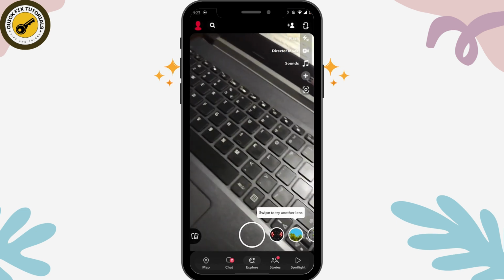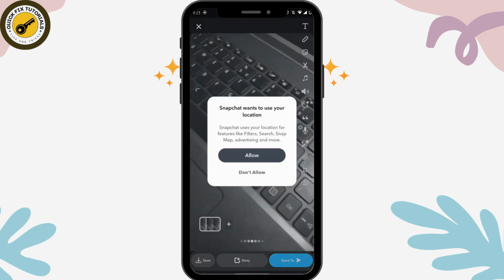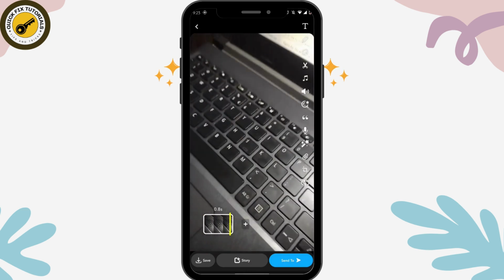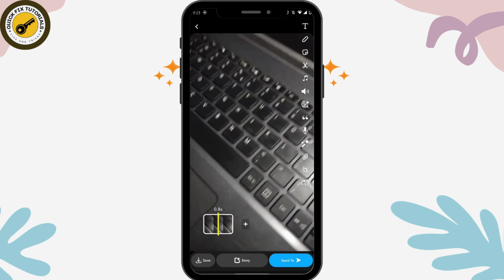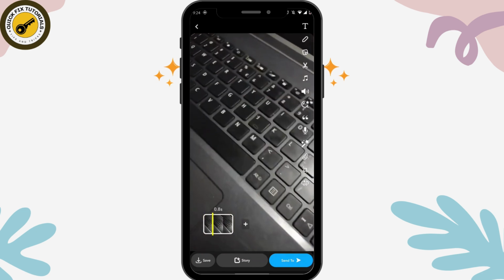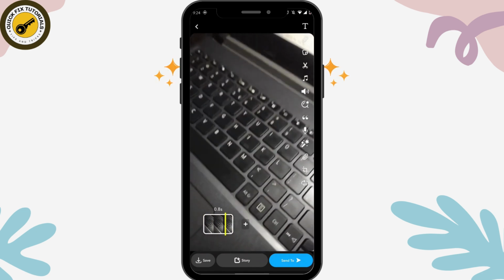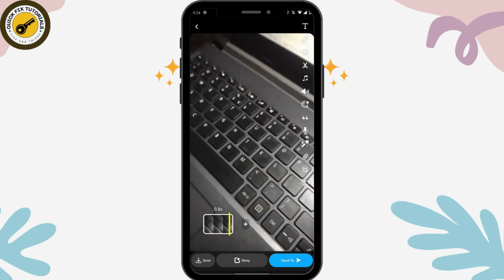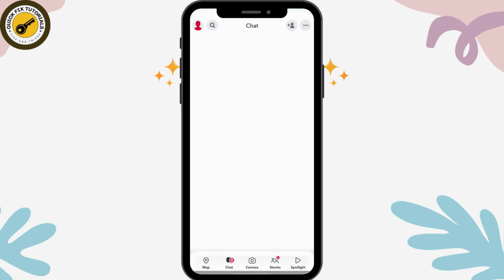How To Make Boomerang Videos On Snapchat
Elevate your Snapchat game! QuickFixTutorials brings you a step-by-step guide on how to make boomerang videos on Snapchat. Impress your friends with captivating looping videos that stand out. Join us as we explore the creative possibilities within Snapchat.